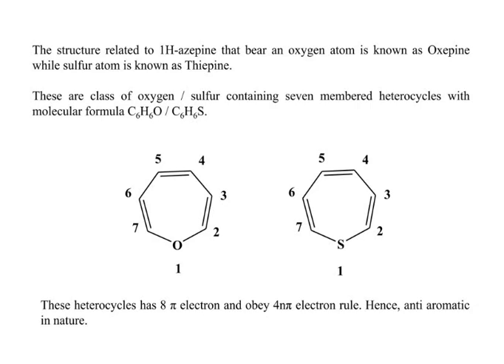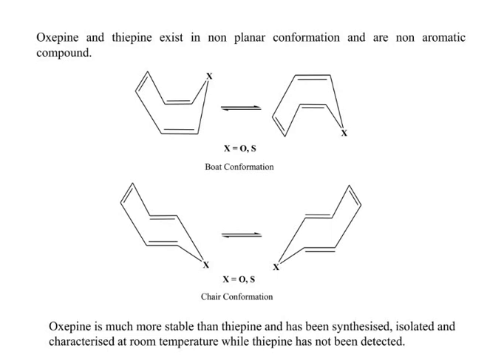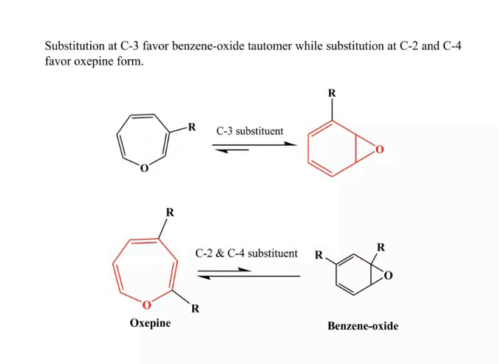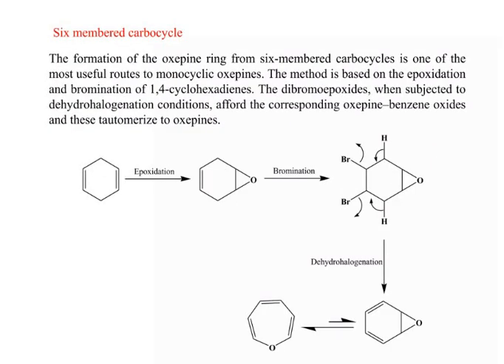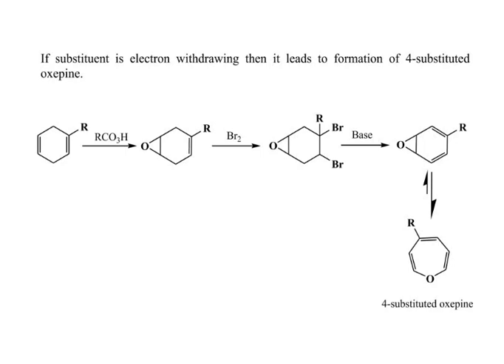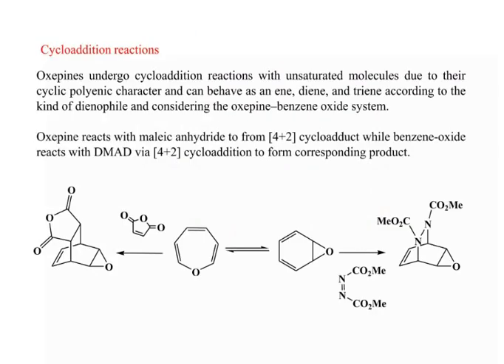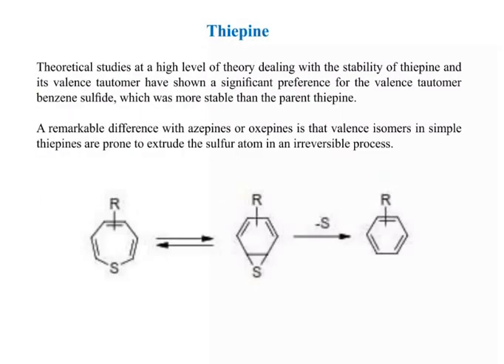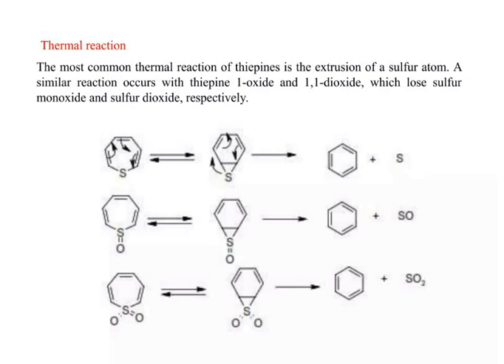OXEPINE AND THIEPINES